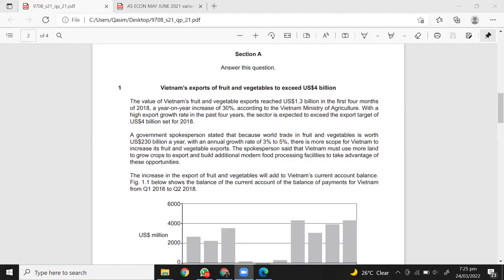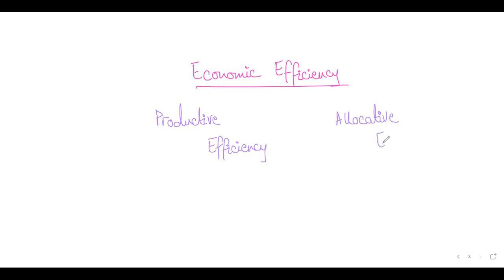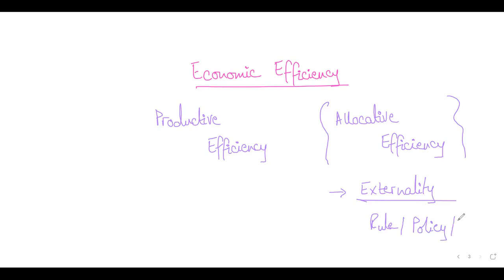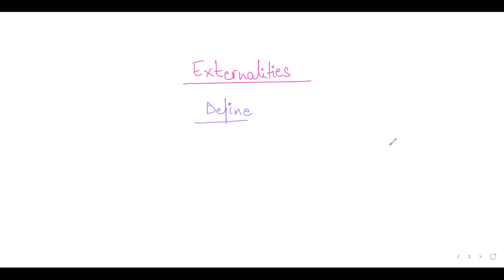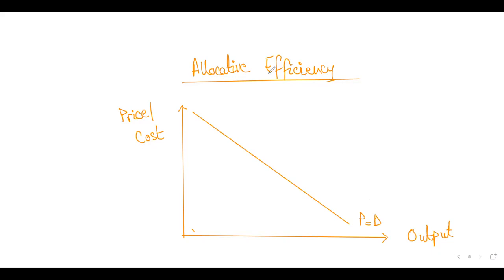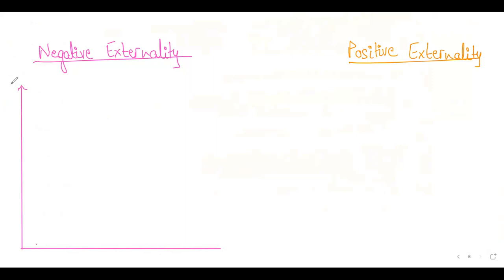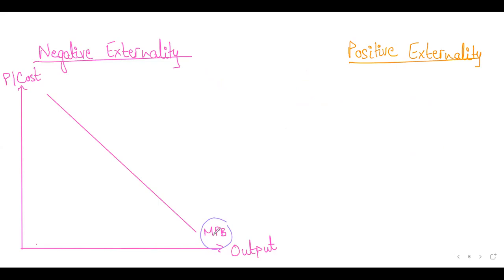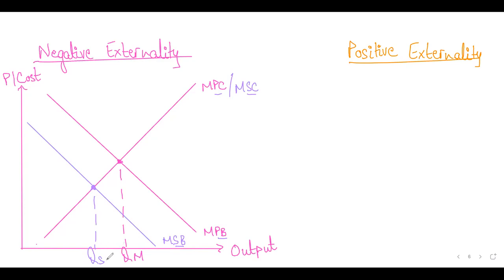A2 Economics | Past Paper Practice